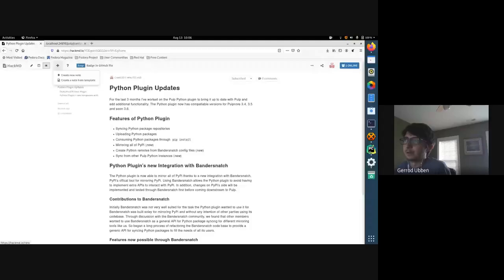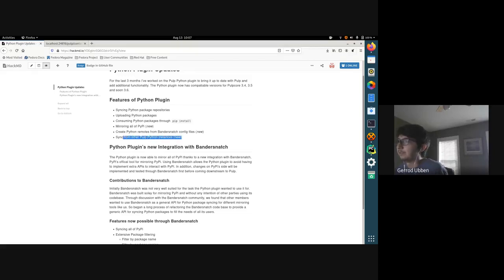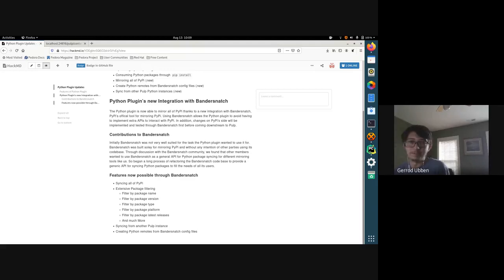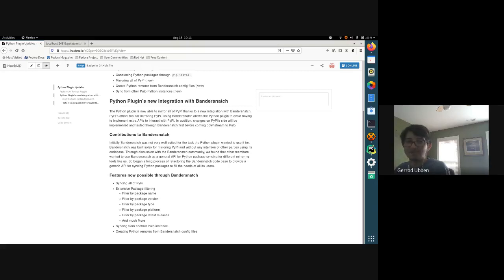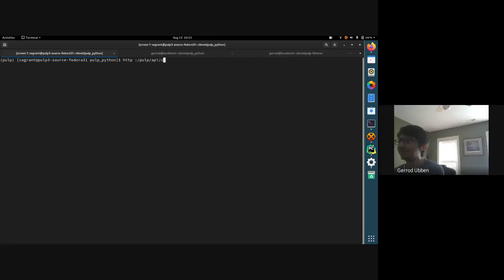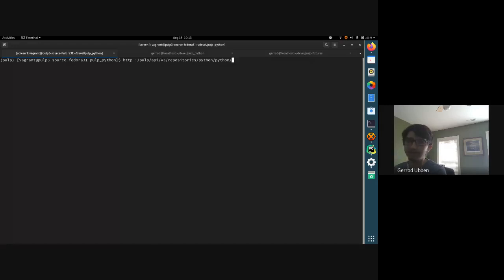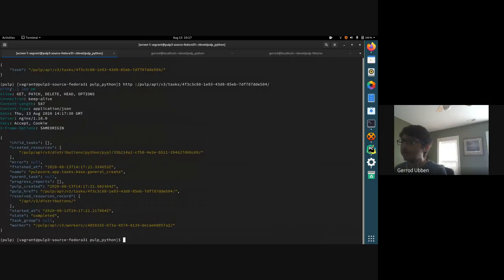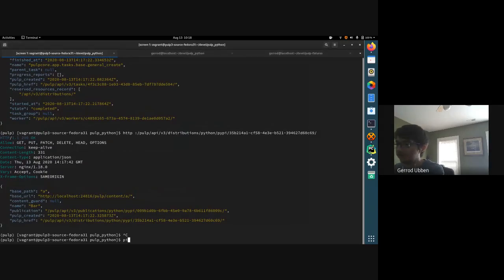Pulp Python plugin - updates and new features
Pulp's Gerrod presents the latest updates he and the Pulp Python team have made to the Pulp Python plugin. He also talks about his contributions to the Python Bandersnatch community and how it is now possible to mirror the whole of PyPI with Pulp.